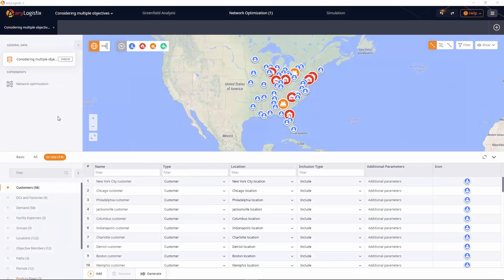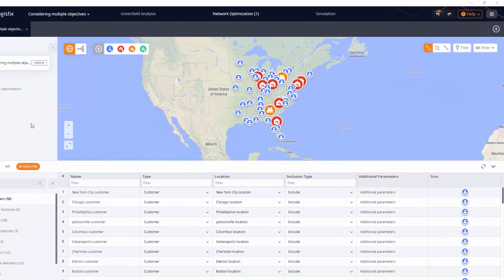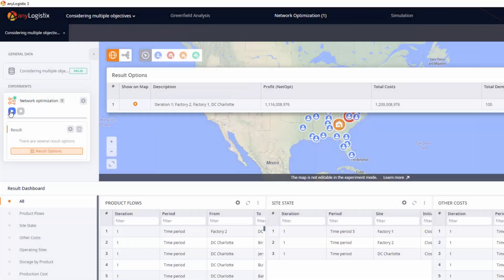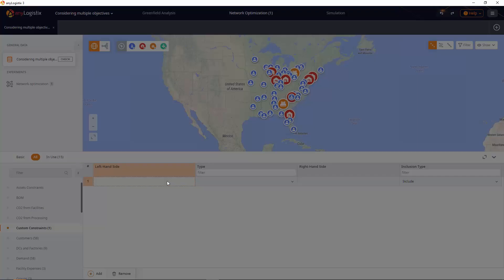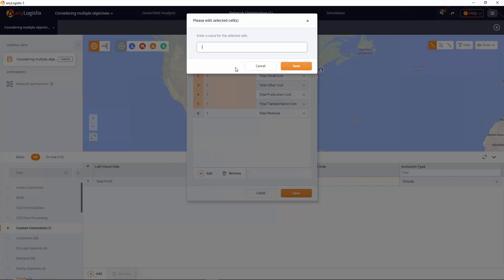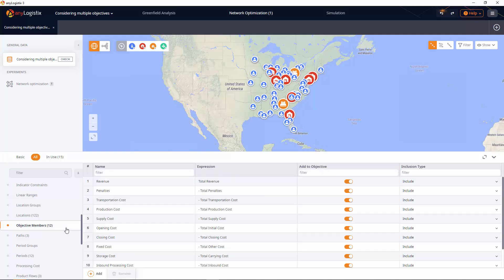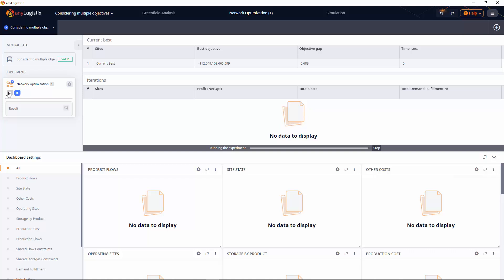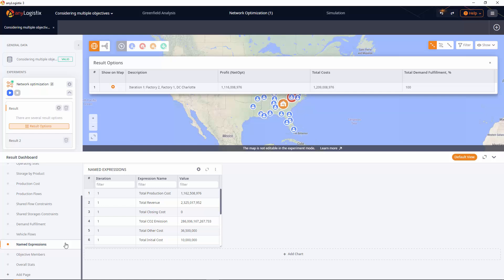Considering multiple objectives with a multi-step optimization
In this video we will learn how to make the Network optimization experiment consider more than one objective. We will use a multi-step optimization method to optimize the supply chain in terms of two objectives (profit and CO2 emissions).